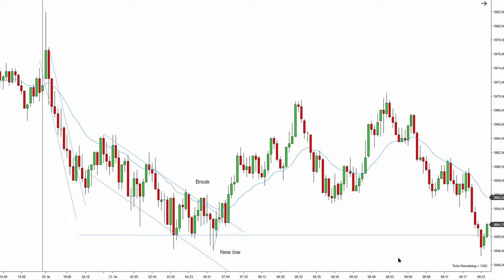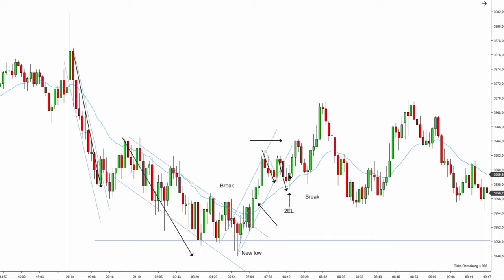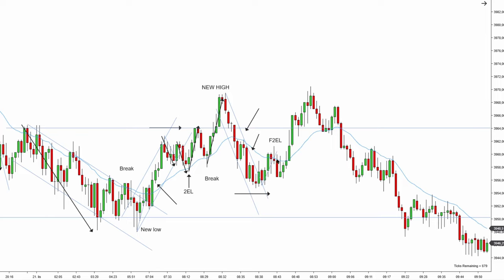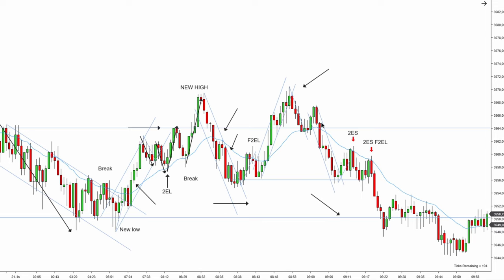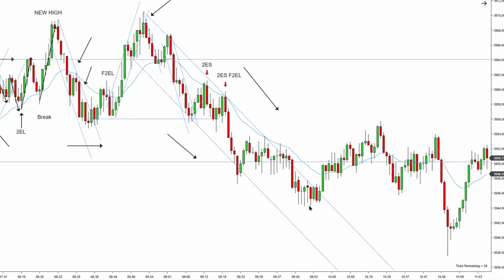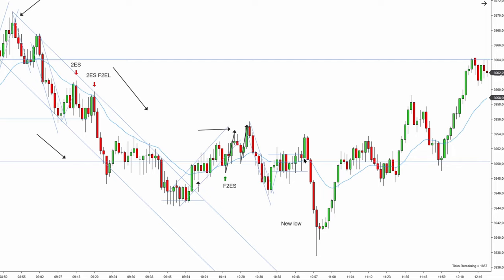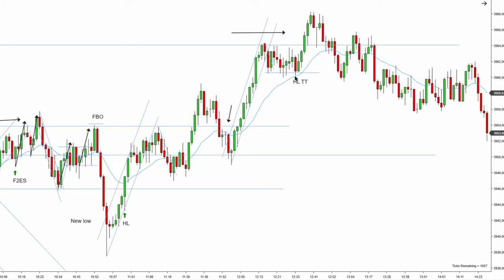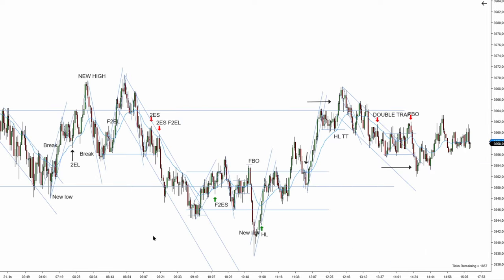High Quality Price Action Patterns For DayTrading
The only people who know where the market is heading are institutions. They are the ones who make the market move and our job as a retail traders is to follow their footsteps and get the piece of their movement. As a price action trader you need to find the most profitable ways to enter trades. The highest probability setups are 2nd entries at the key entry points.

2000 tick chart
S&P 500 ES Futures
21 bar EMA